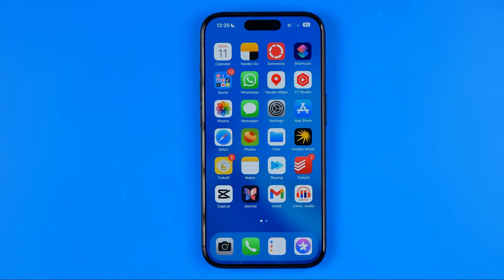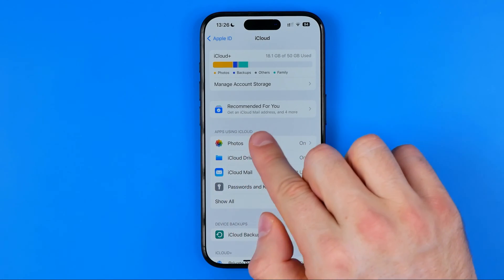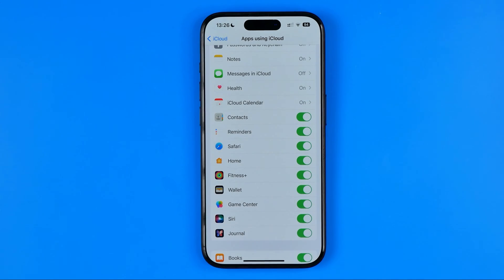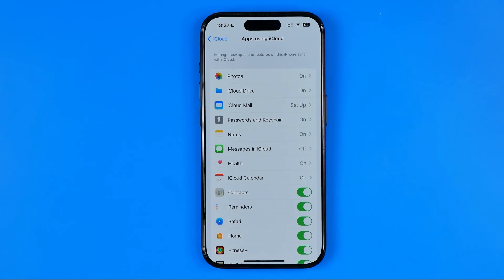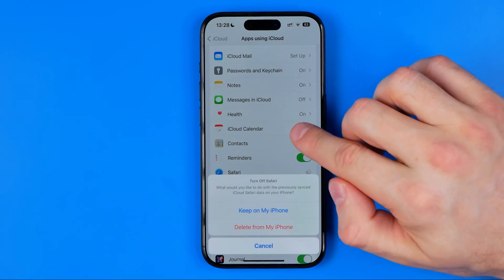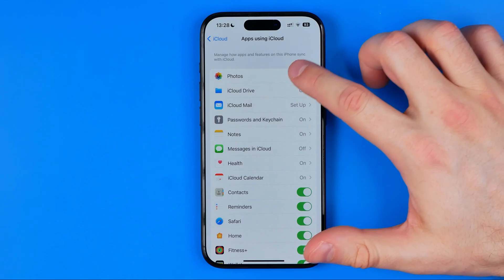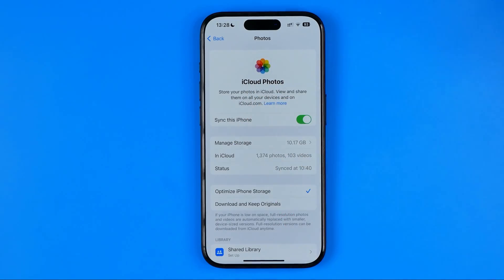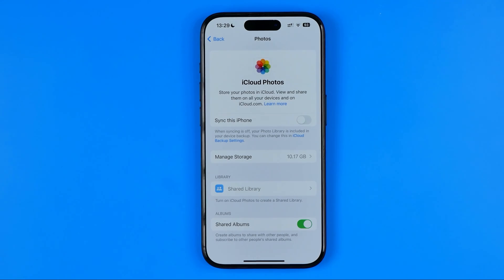How to Stop Sharing Data Between iPhone and Other Devices (iPad & Mac)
Here's how to stop sharing data between iphone and other devices!